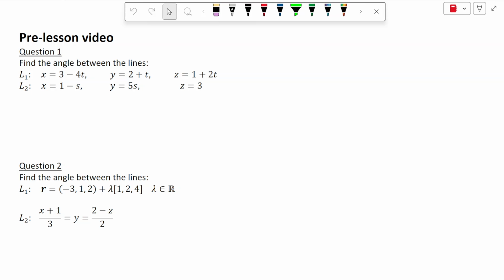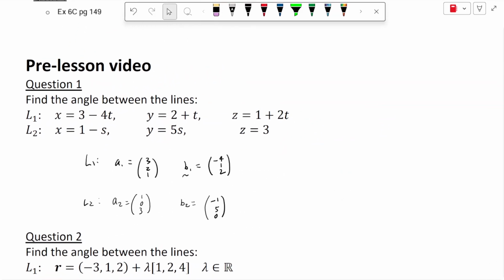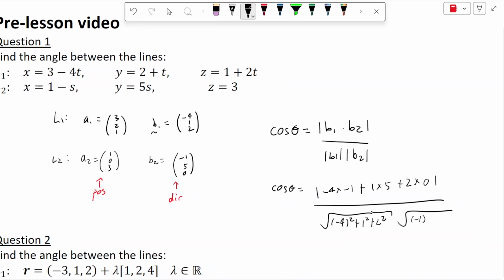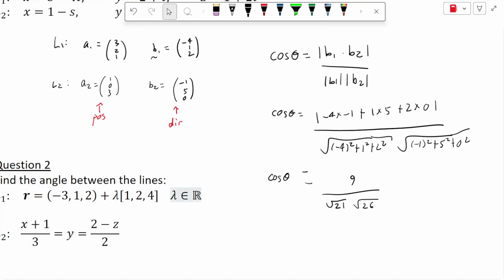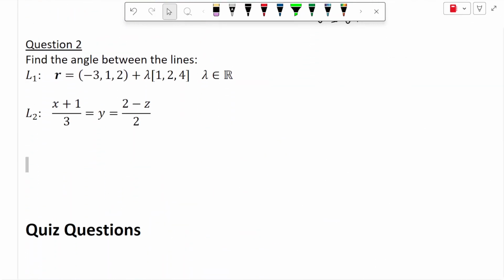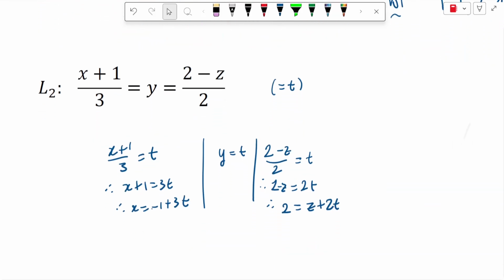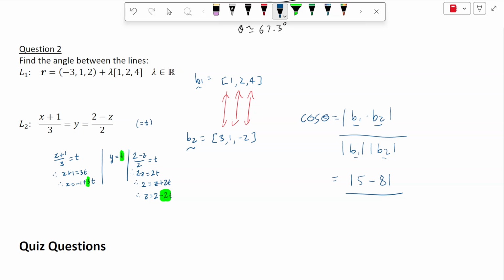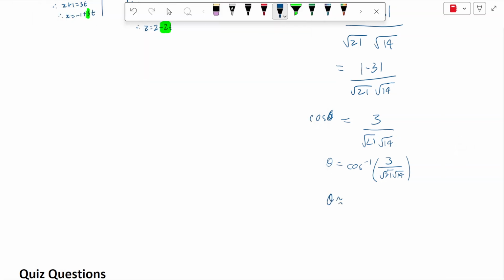12 Specialist Mathematics - 4.7 Angles Between Lines